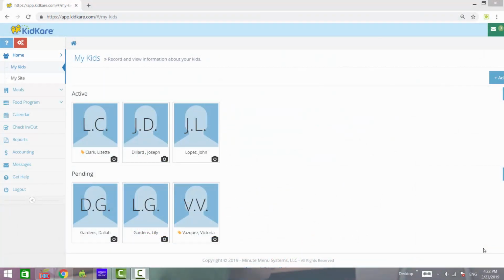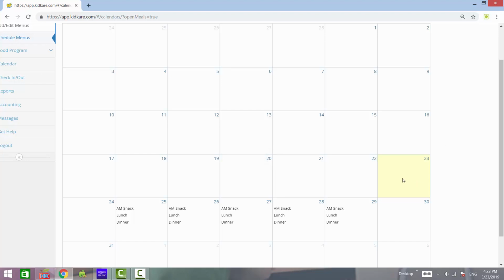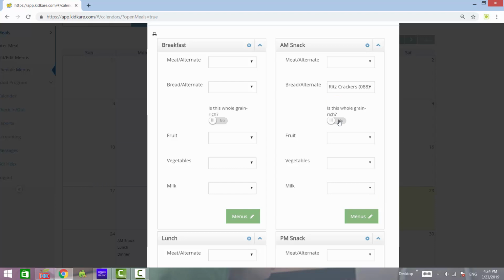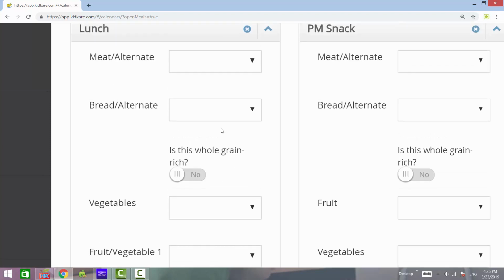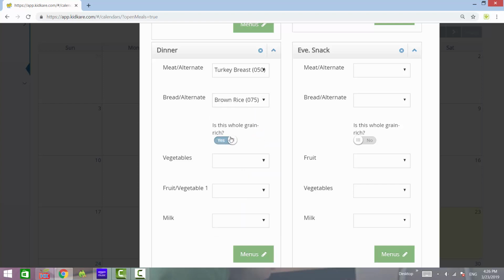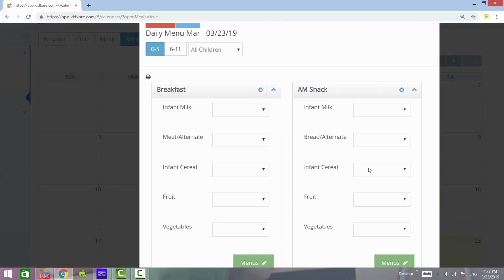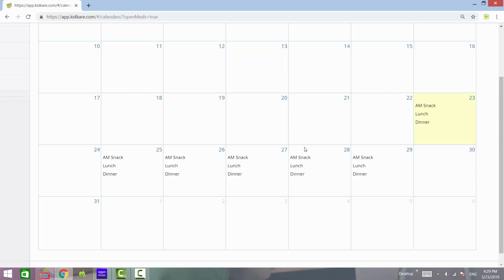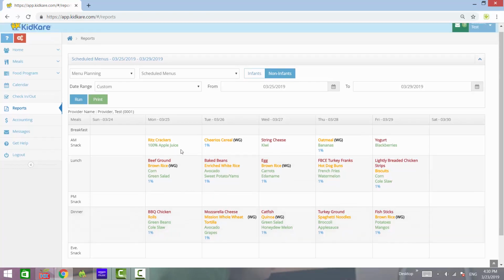Video #3: Scheduling & Viewing Menus in KidKare